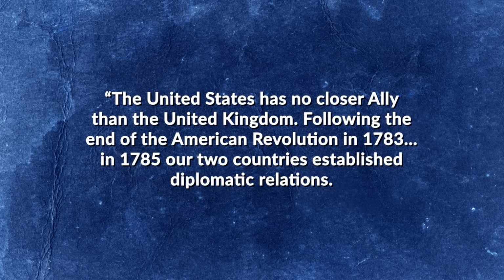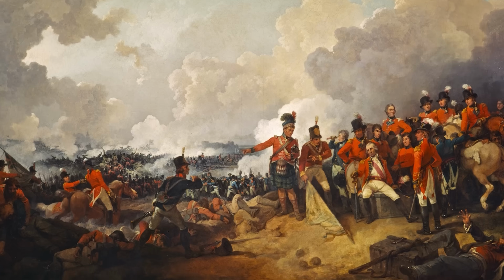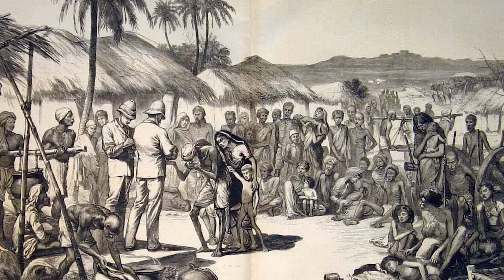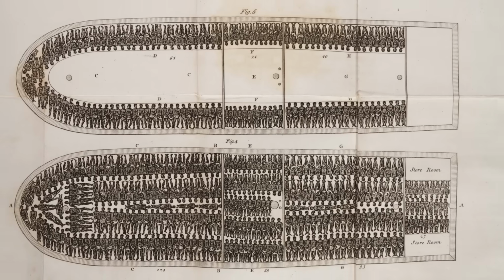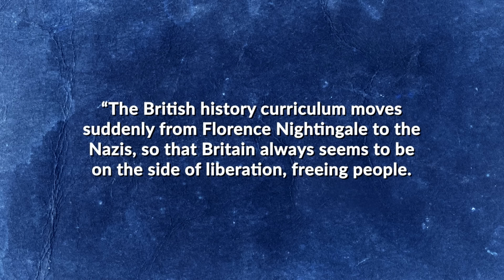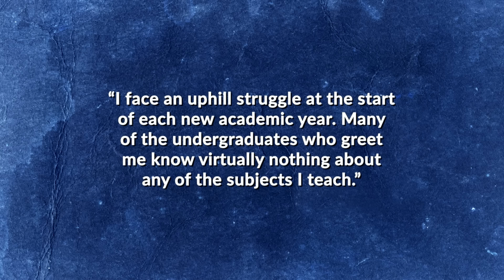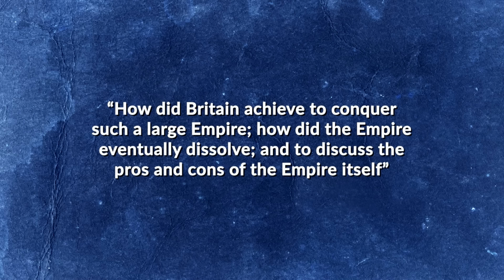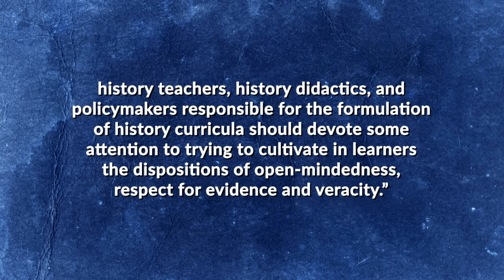How Do British Schools Teach About the British Empire?